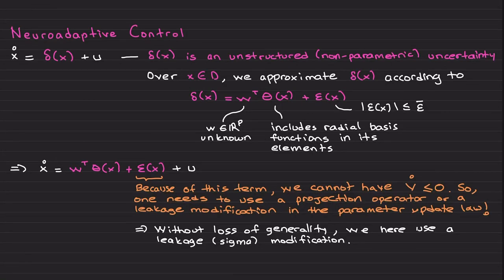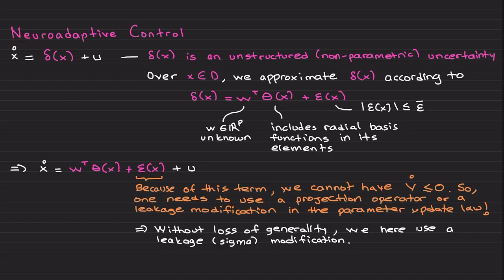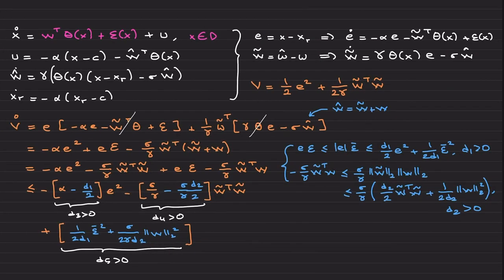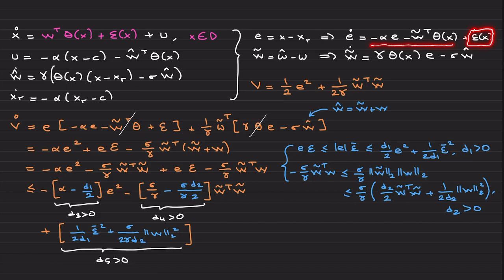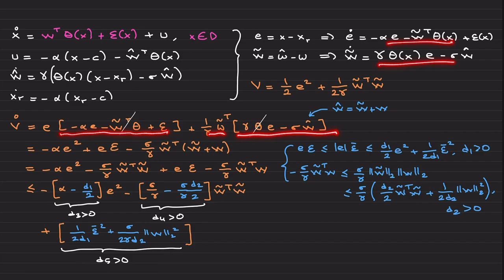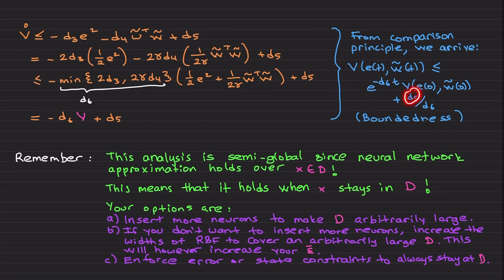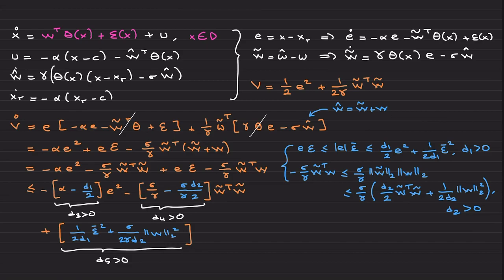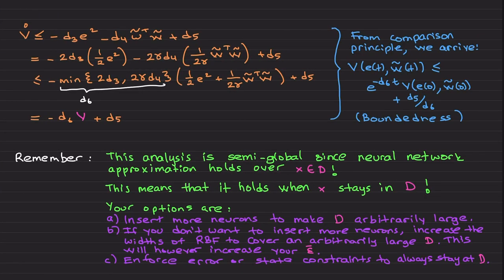Neuroadaptive Control (Lectures on Adaptive Control and Learning)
This video covers model reference adaptive control predicated on neural networks (model reference neuroadaptive control). Have fun!